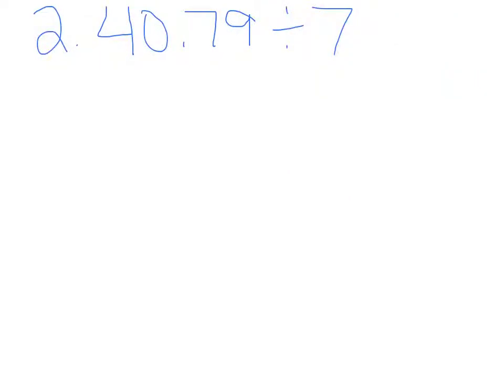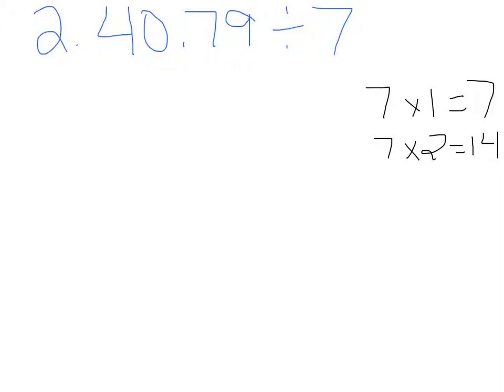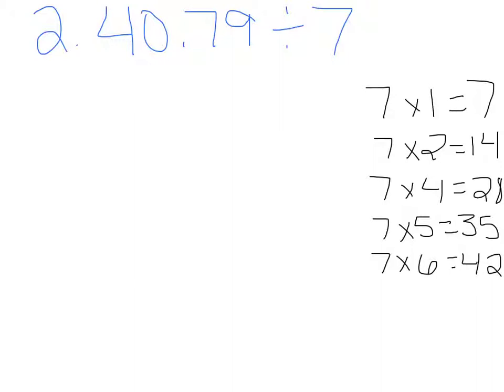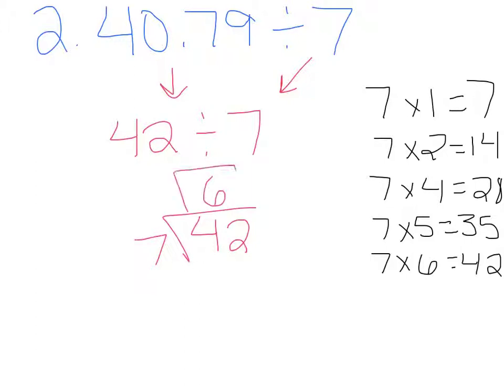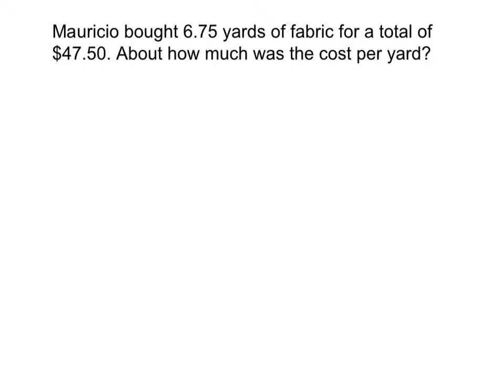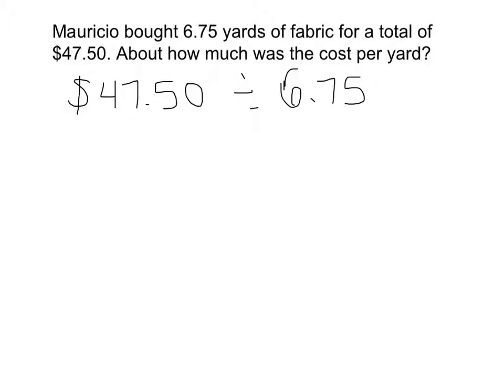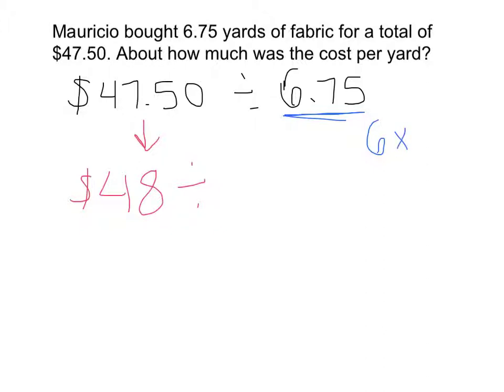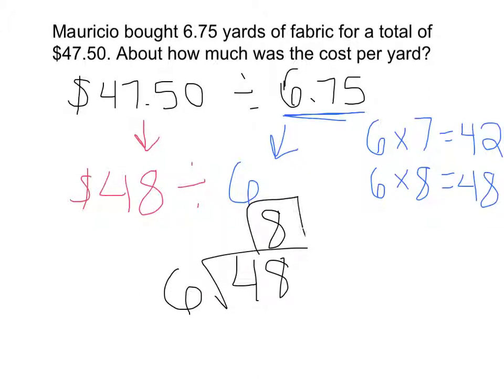Made with Explain Everything